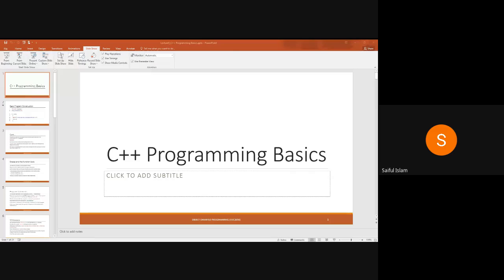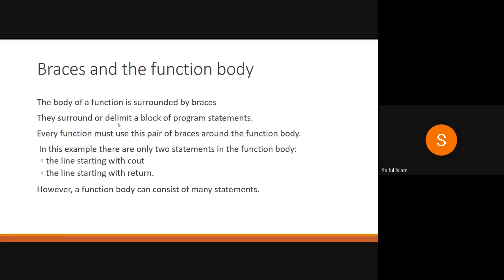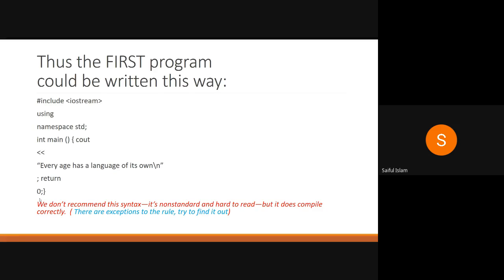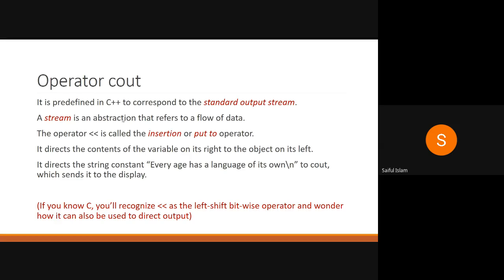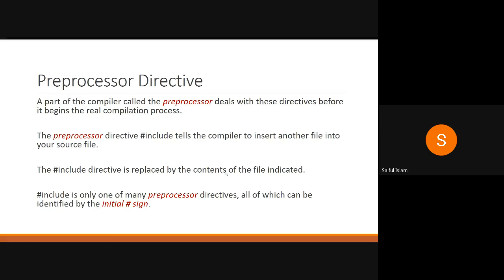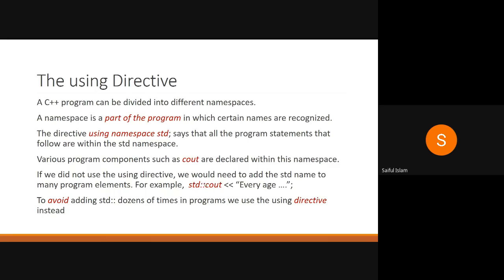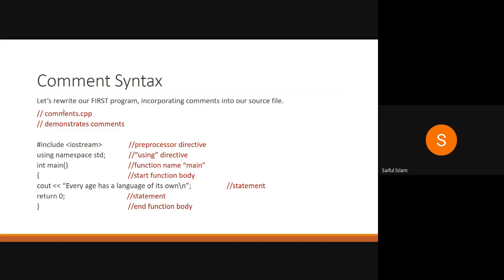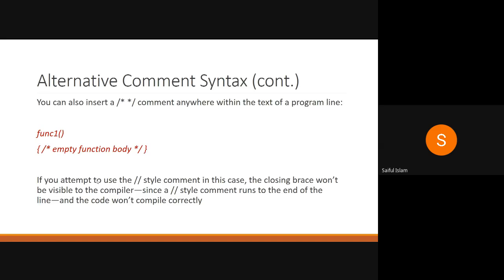L-5 C++ Basics